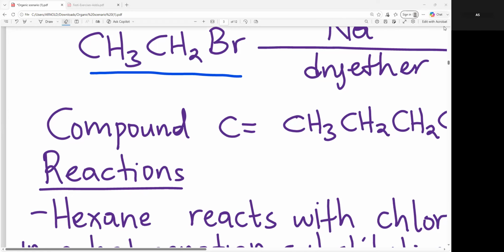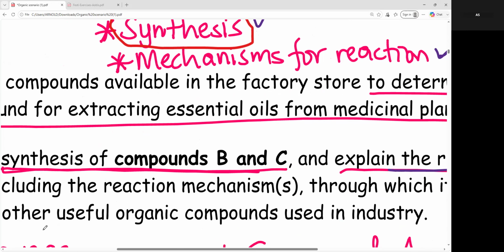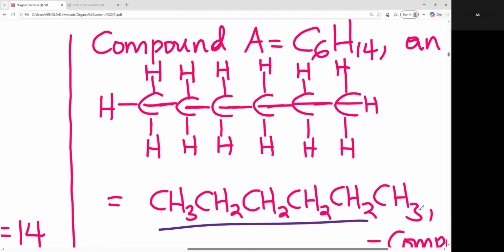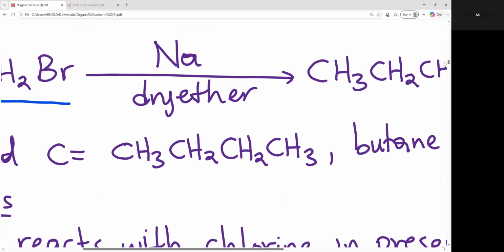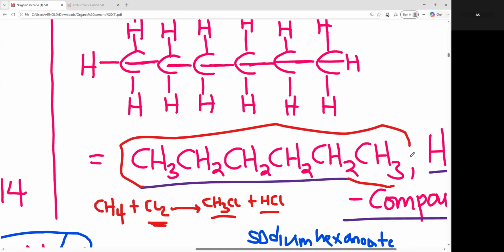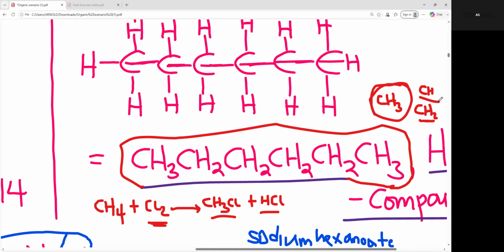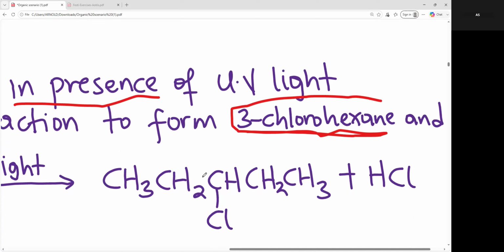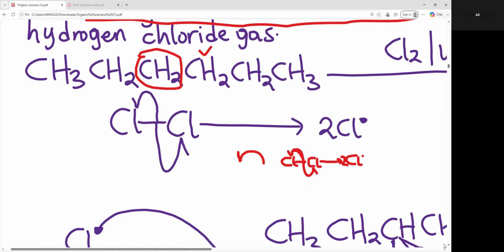S5 Organic Items Lesson 7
Alkanes are mostly unreactive due to strong, nonpolar carbon-carbon and carbon-hydrogen bonds, but they undergo key reactions like combustion and halogenation